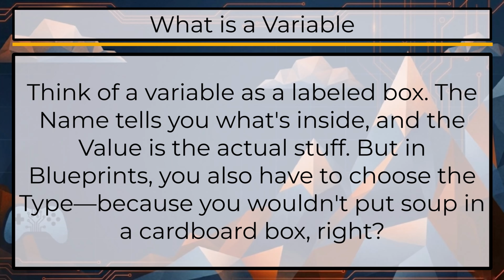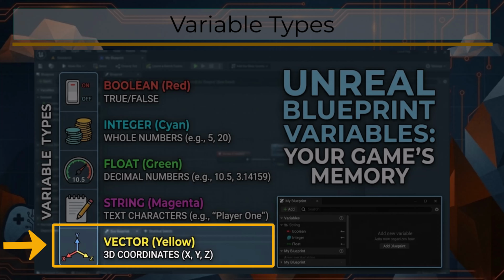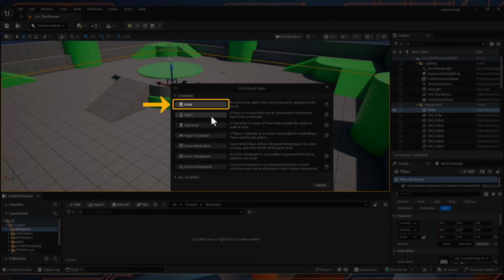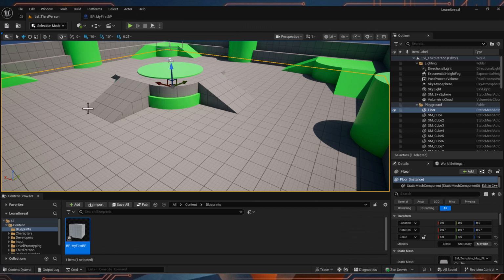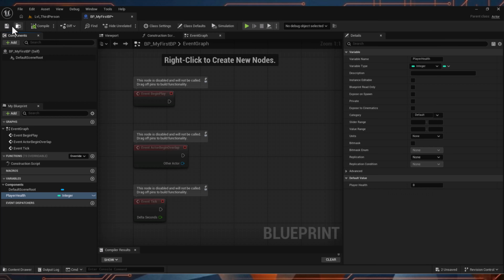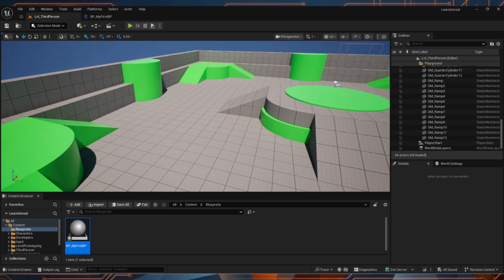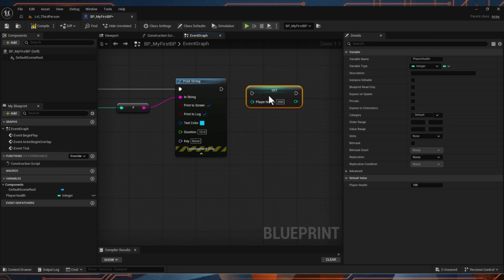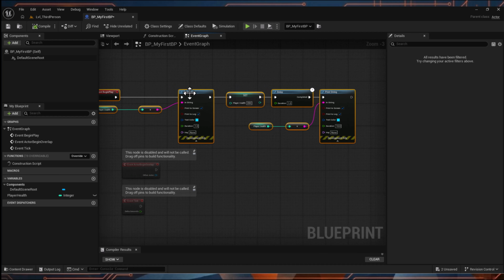02 BP Variables